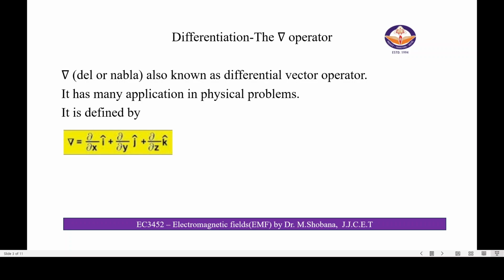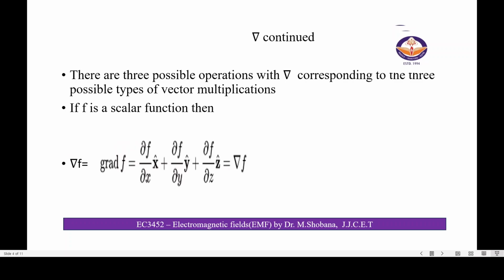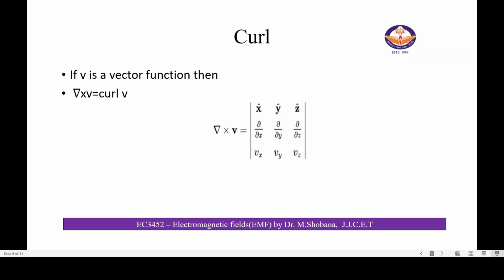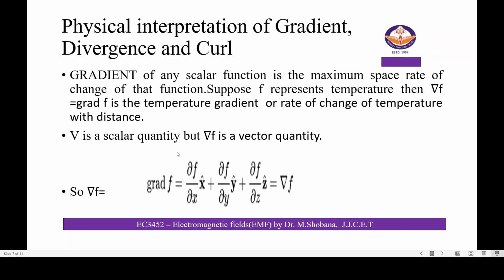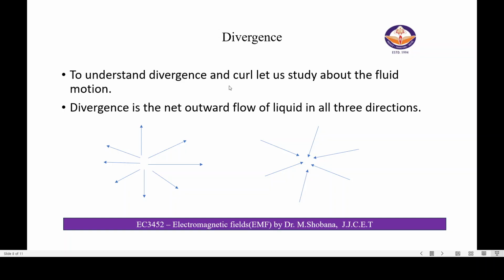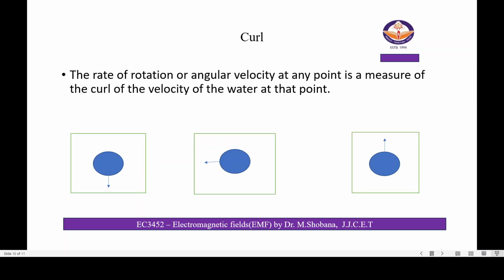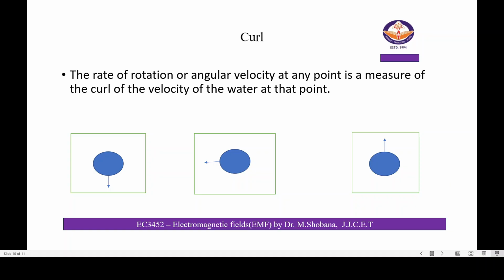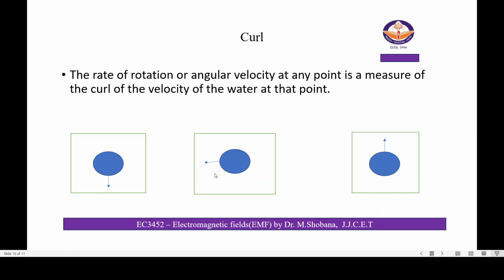Dr M Shobana - Electromagnetic Fields Lecture Video1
Electromagnetic Fields